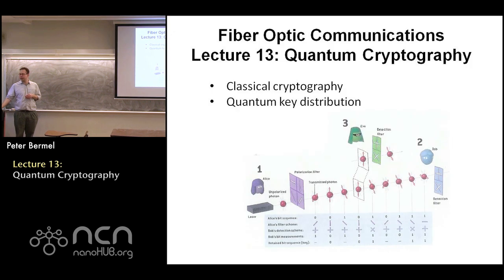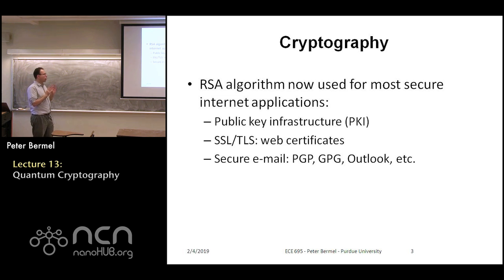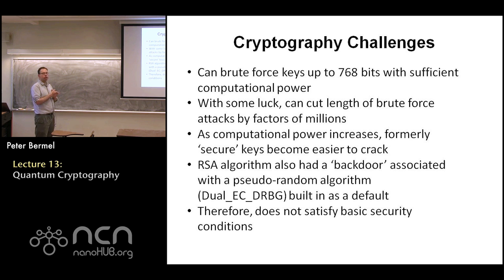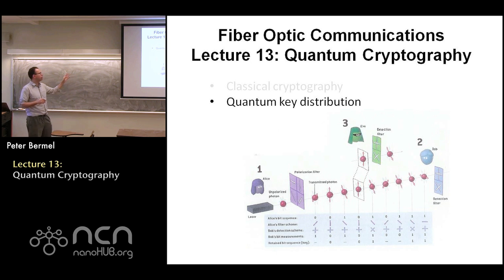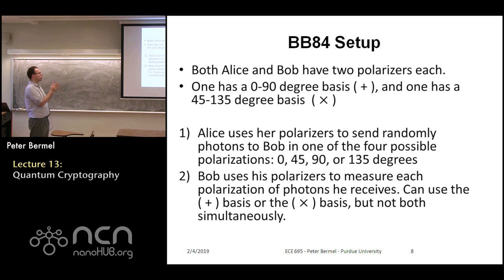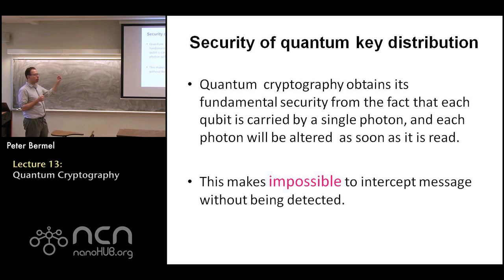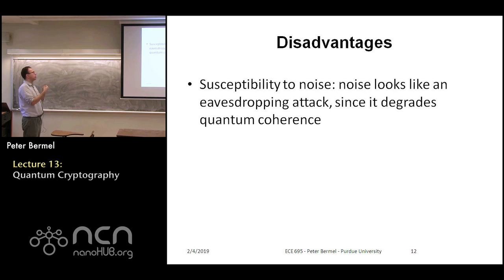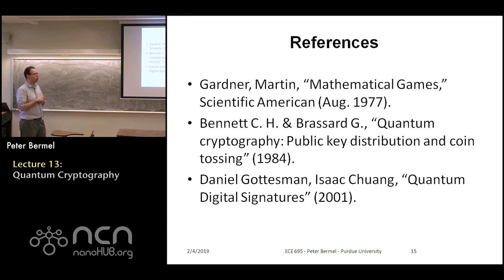ECE 695FO Fiber Optic Communication Lecture 13: Quantum Cryptography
Table of Contents:
00:00 Lecture 13: Quantum Cryptography
00:23 Cryptography
02:09 Cryptography
02:36 Cryptography Challenges
04:31 Simple Attack on Textbook RSA
06:33 Outline
06:42 Quantum Cryptography
07:41 BB84 Setup
08:51 BB84 Implementation
10:01 Eavesdropper Eve
11:52 Security of quantum key distribution
12:10 Disadvantages
13:15 Quantum one-way functions
14:04 Commercial QC providers
15:10 References

This video is part of the course Fiber Optic Communication by Peter Bermel at Purdue University. The course can be found on nanoHUB.org where other downloads are available.

This course is an introduction to the fundamentals of fiber optic communications, which constitute the backbone of the internet. The course will start with a refresher on the operation of key components needed for an effective fiber optic communication system, and then show how these components interact at a system level. Finally, the course will conclude with outlook for future research in extending the capabilities of these networks to higher bandwidths and quantum-secured communications.

This course is part of a Purdue University initiative that aims to complement the expertise that students develop with the breadth at the edges needed to work effectively in today's multidisciplinary environment. These serious, short courses require few prerequisites and provide a general framework that can be filled in with self-study when needed.